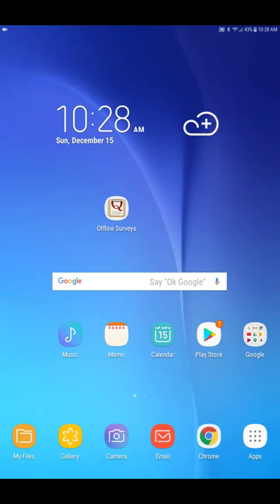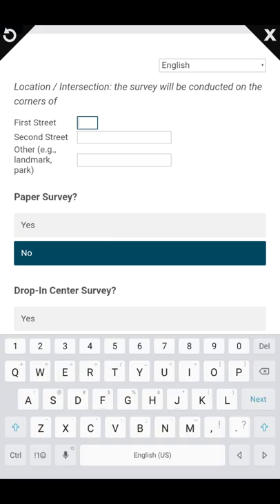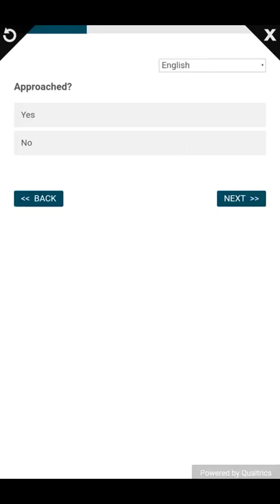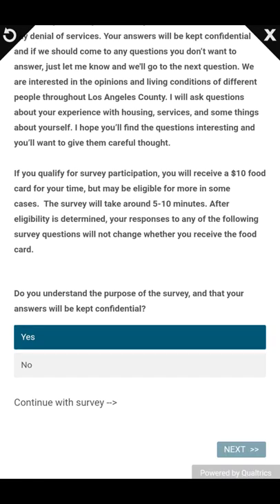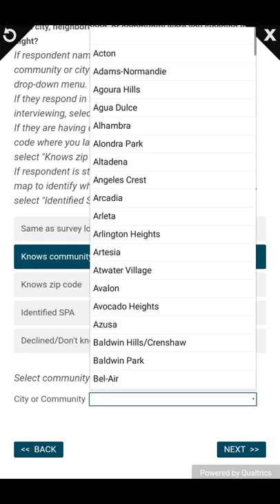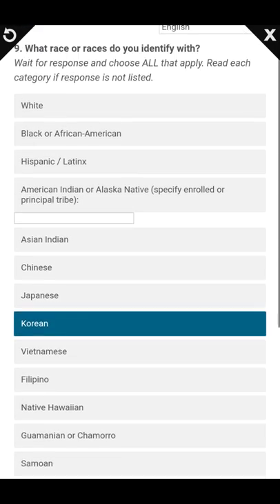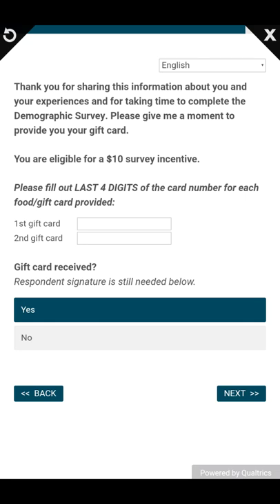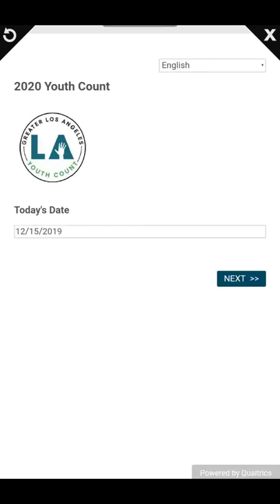Youth Count 2020 Survey Training Video